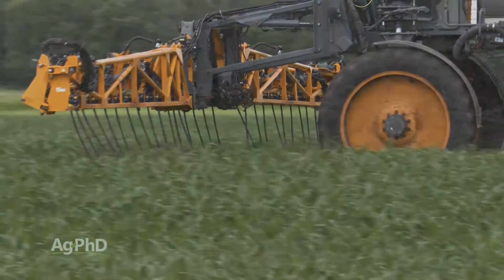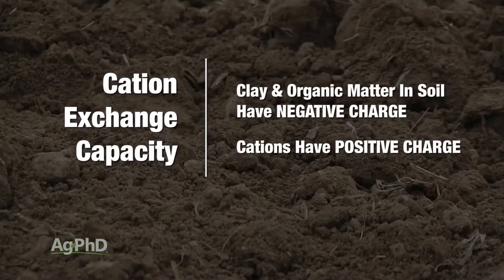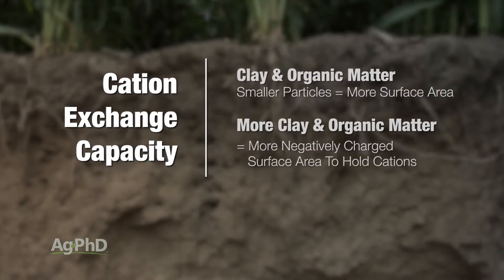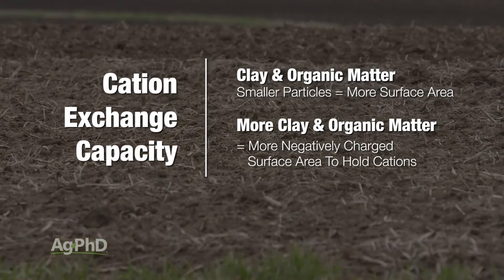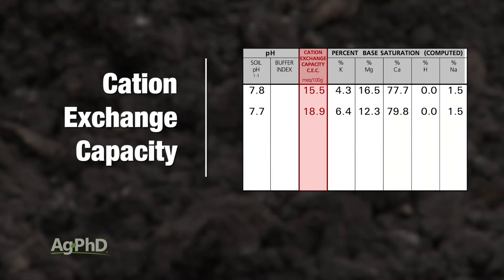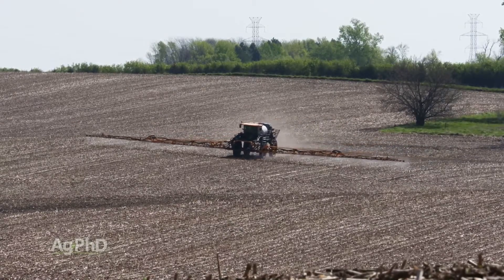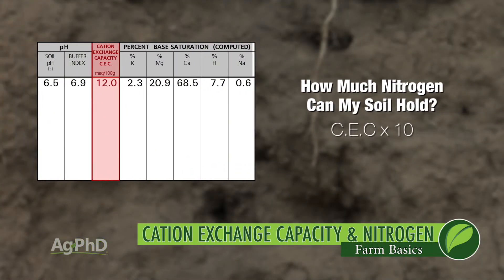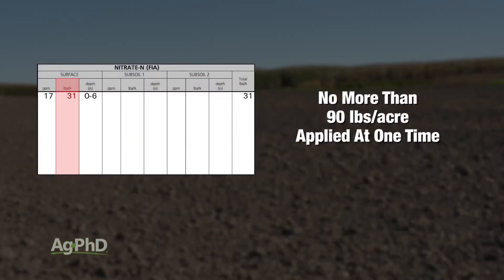Farm Basics #1052 Cation Exchange Capacity & Nitrogen (Air Date 6-3-18)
Darren and Brian Hefty explain what cation exchange capacity is, and how farmers use it to decide how much nitrogen they should apply to their fields.